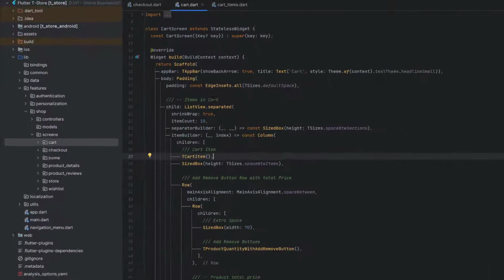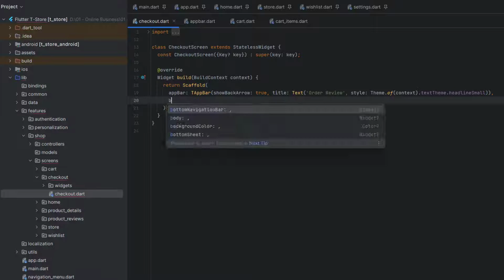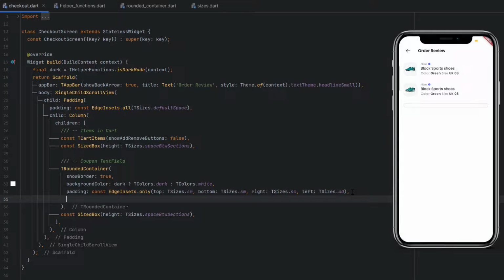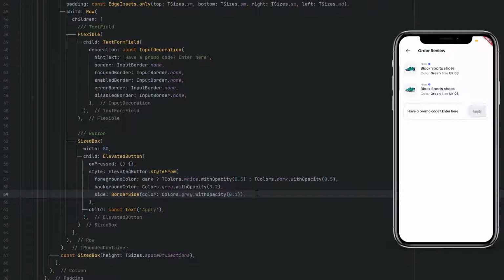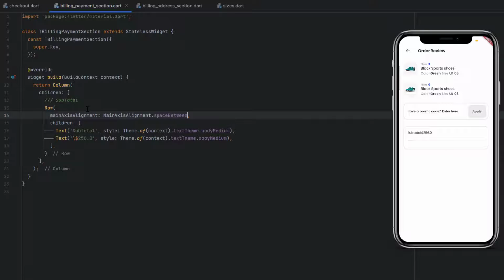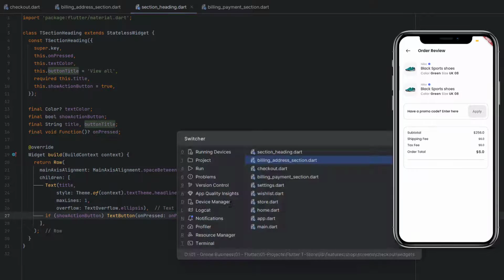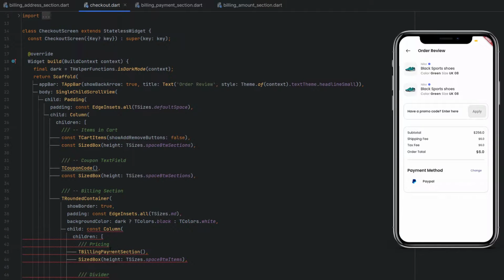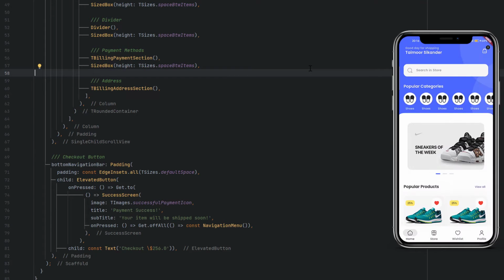Flutter Checkout Page | Flutter eCommerce App UI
In this comprehensive Flutter eCommerce app UI design tutorial, we'll dive into the intricacies of designing a captivating Checkout page in Flutter.

CHAPTERS
00:00 Introduction